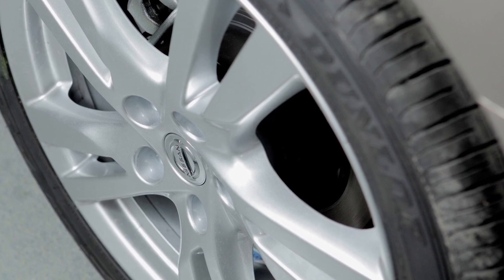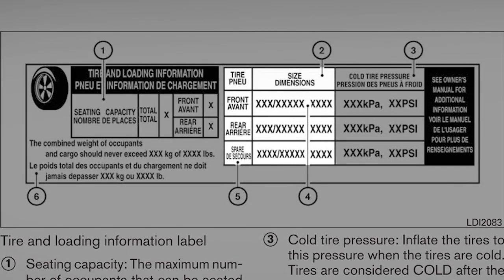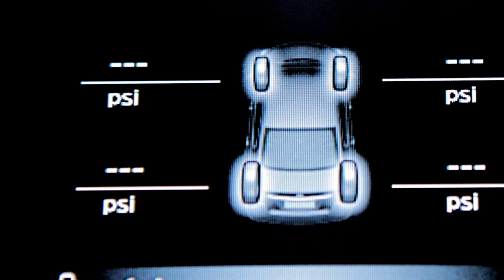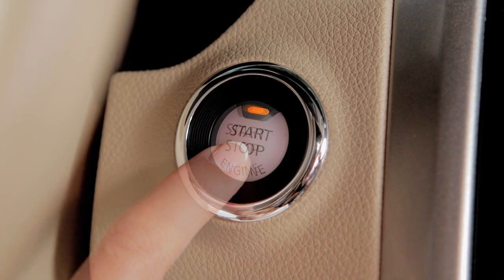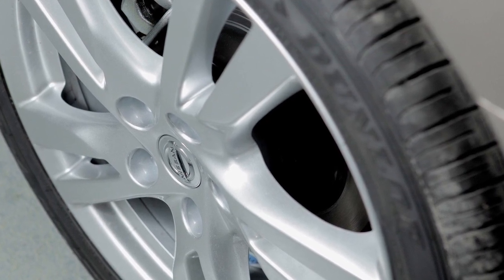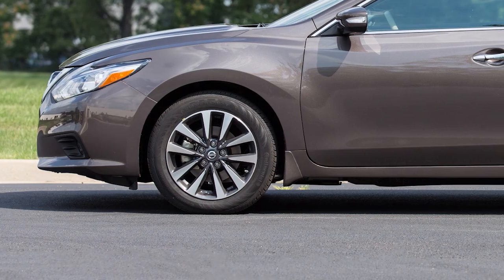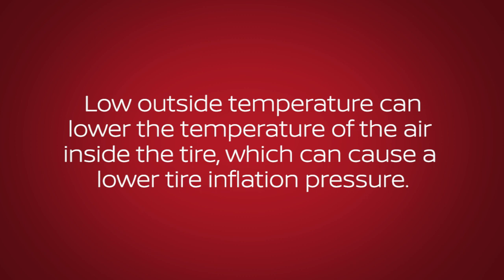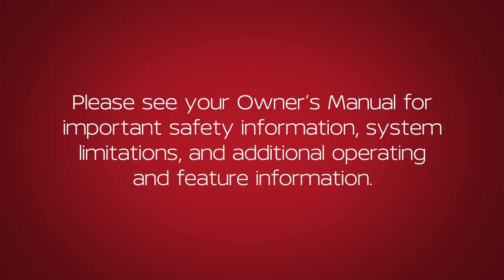2018 Nissan Altima - Tire Pressure Monitoring System (TPMS) with Easy Fill Tire Alert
If so equipped, you can check the pressure of all tires (except the spare tire) on the vehicle information display screen. The order of the tire pressure figures displayed on the screen corresponds with the actual order of the tire position.

Add air to the tire and after a few seconds, the hazard indicators will start flashing. If the hazard indicators do not flash within approximately 15 seconds after starting
to inflate the tire, it indicates that the Easy-Fill Tire Alert is not operating.

It is recommended you visit a Nissan Dealer and have the system checked. Tire pressure rises and falls depending on the heat caused by the vehicle's
operation and the outside temperature. Low outside temperature can lower the
temperature of the air inside the tire, which can cause a lower tire inflation pressure. This may cause the low tire pressure warning light to illuminate.